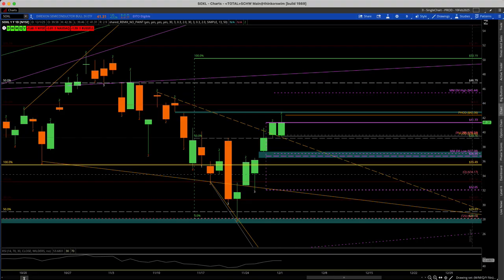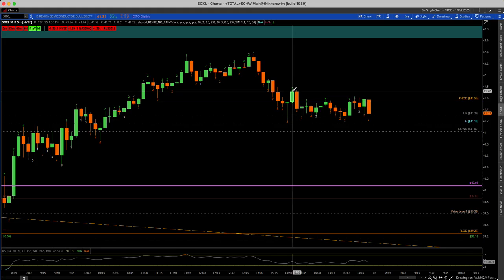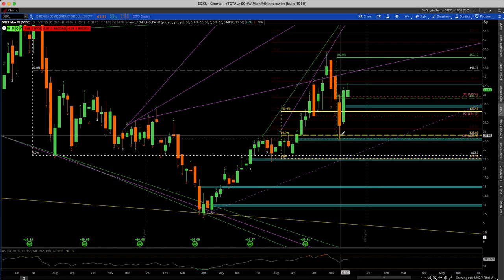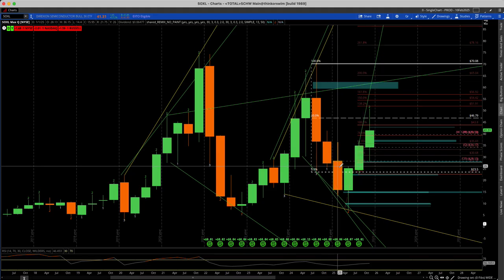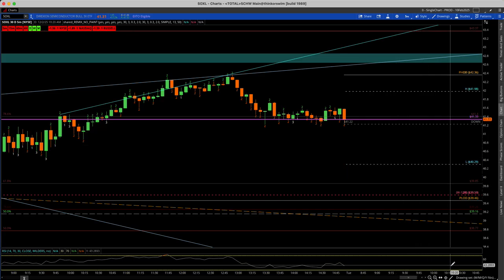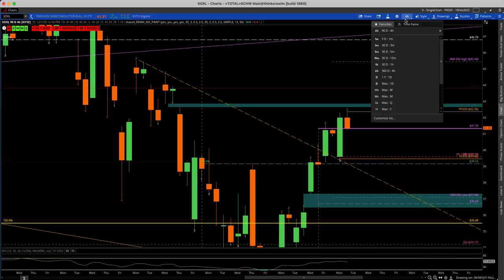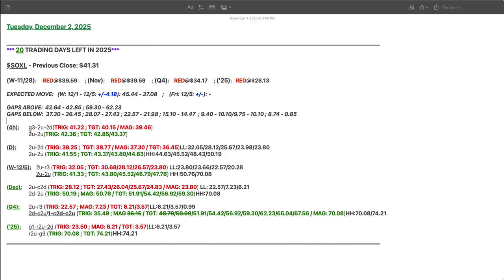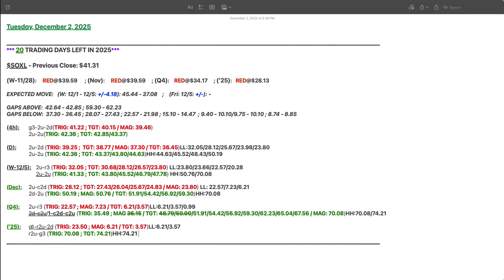How To Make Money EVERY DAY With SOXL! | Semiconductors | QQQ SPY | TRIGGERS & TARGETS for Dec 2nd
00:00 - 01:42  Intro
01:42 - 10:08  Today's Price Action
10:08 - 13:29  Week chart review
13:29 - 14:10  Month chart review
14:10 - 15:40  Quarter chart review
15:40 - 16:28  Year chart review
16:28 - 17:26  Where we stand
17:26 - 28:15  Triggers & Targets - Scalps/Day Trades
28:15 - 38:03  Triggers & Targets - Swing/Long Term Trades
32:03 - 32:21  Like & Subscribe! / Video Wrap Up

Happy trading!
-Bullish Chips